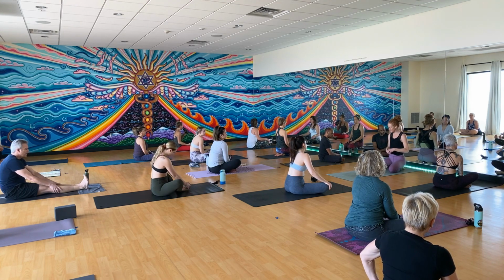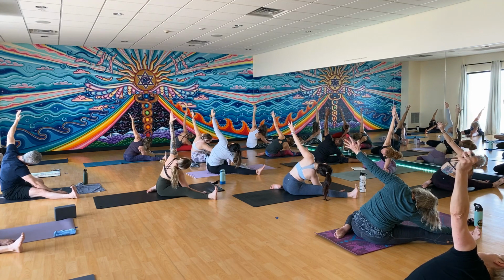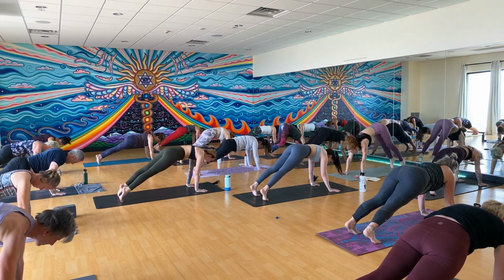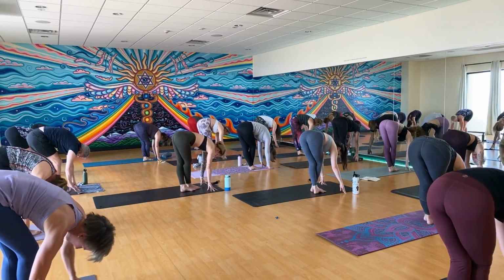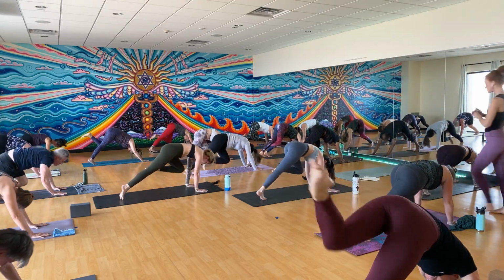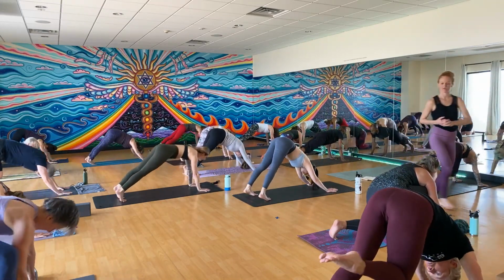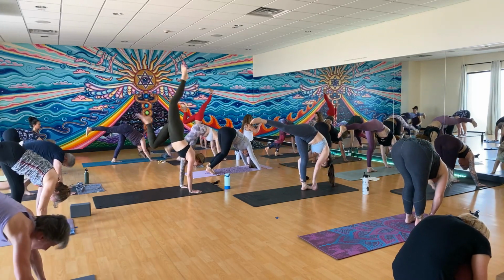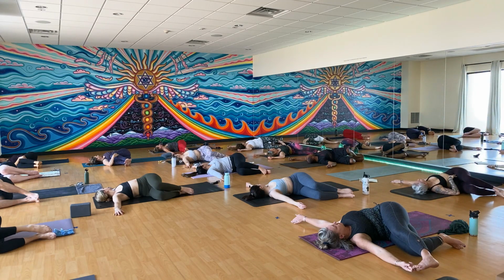Forrest-Inspired Yoga Flow with Erin Wilson at SOL 19 Yoga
Join Erin Wilson for a SOL 19 Yoga Forrest-Inspired yoga class!